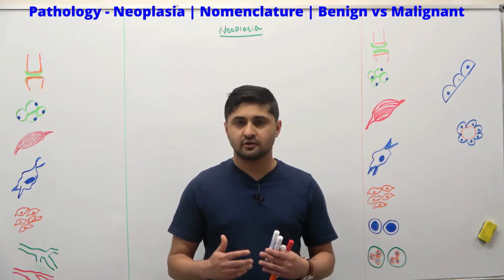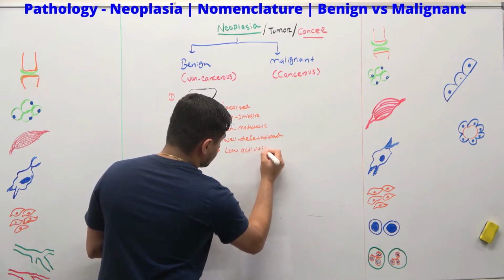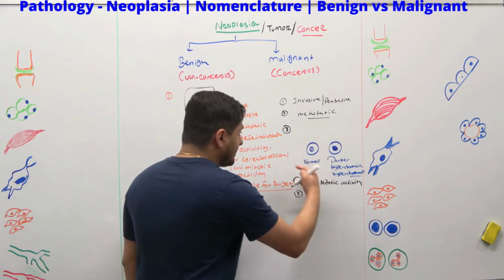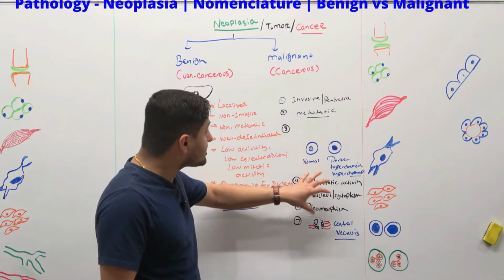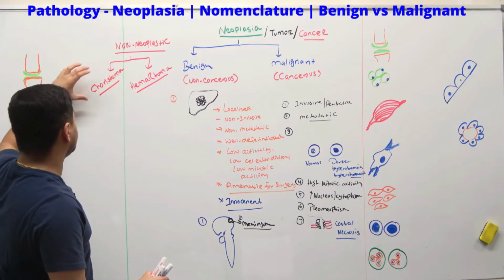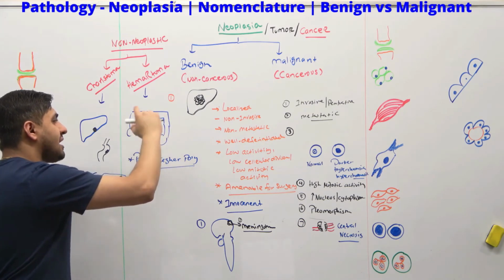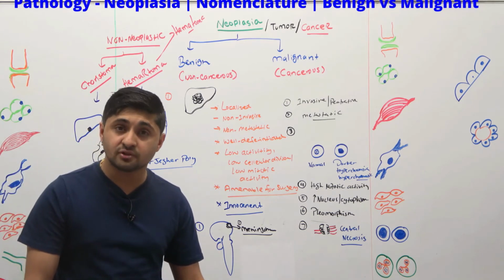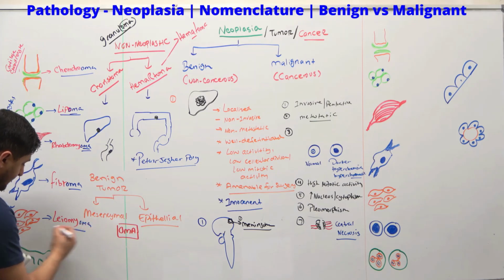Pathology - Neoplasia | Nomenclature | Benign vs Malignant | Part 1 - Subash Acharya